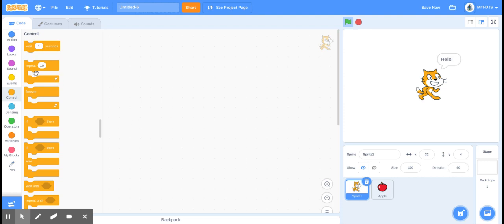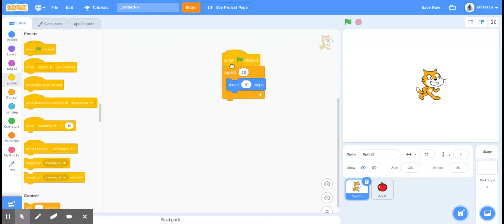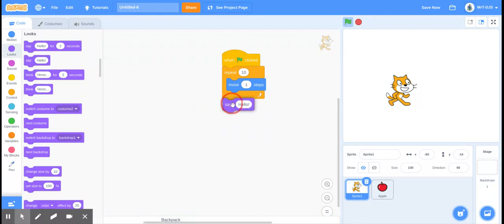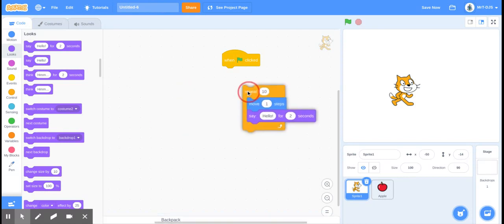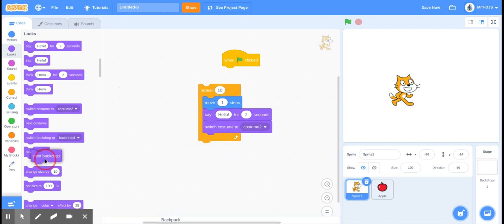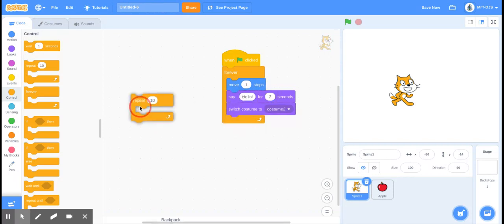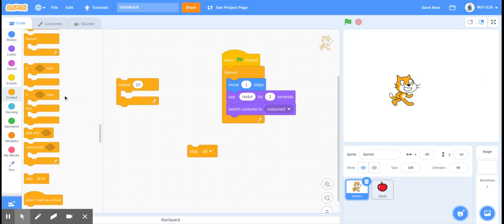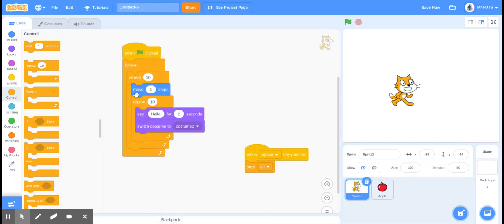Scratch Blocks: Control - loops